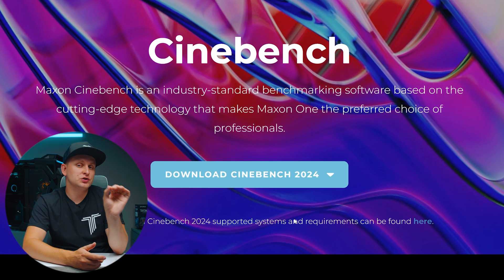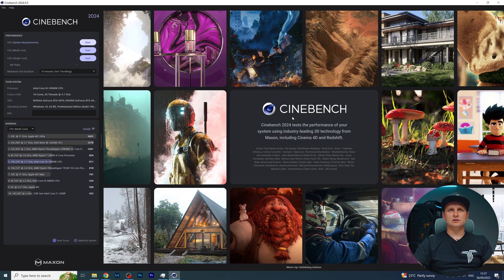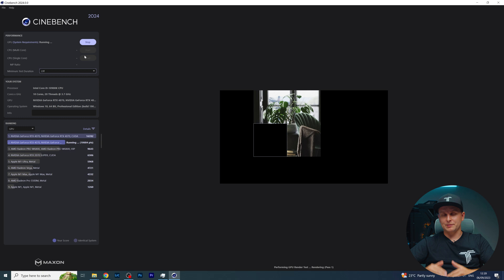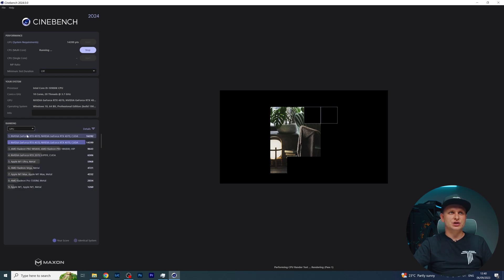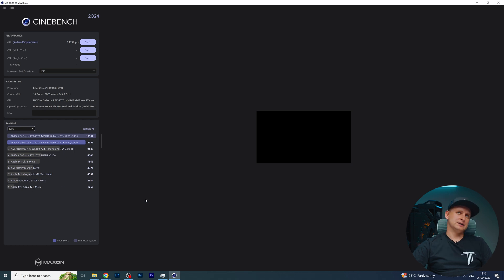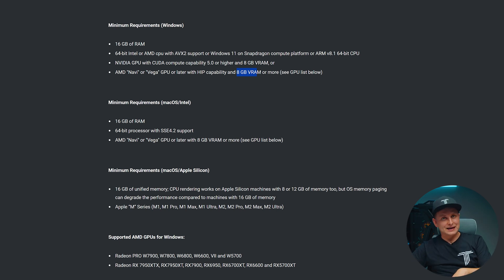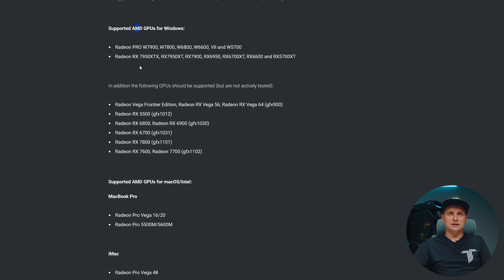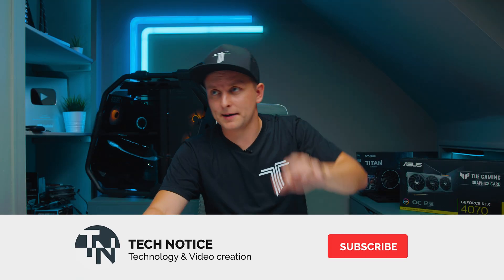GPU support?!?! 👉This CHANGES Everything! | MAXON's Cinebench 2024 review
Checking out the latest benchmark tool from MAXXON - Cinebench 2024. Now also supports GPU testing, WOW! Let's take a look!

OTHER:
- Favourite camera Monitor w LUT
- Music Licences:

0:00 NOW GPU support?
0:34 Sponsored Segment
0:56 How to download?
1:42 How to start & run?
2:45 1-click ALL TESTS
4:20 NEW test results & Scores
4:30 CPU vs GPU
5:25 GPU scores analysis
6:05 WINDOWS Minimum Hardware Requirements
7:40 MAC OS Minimum Hardware Requirements
9:36 External GPU support
10:00 Best PC for creators
10:14 NO ARC support...